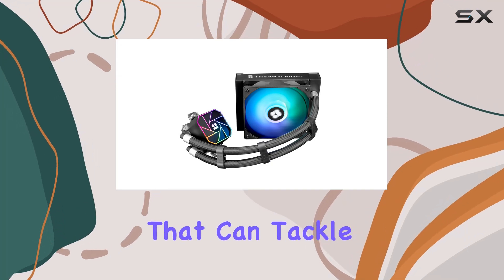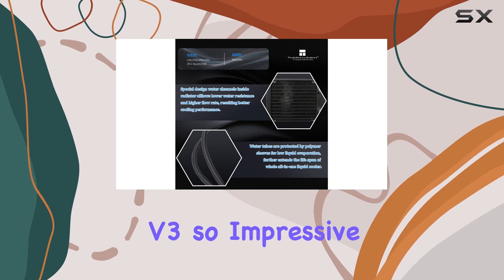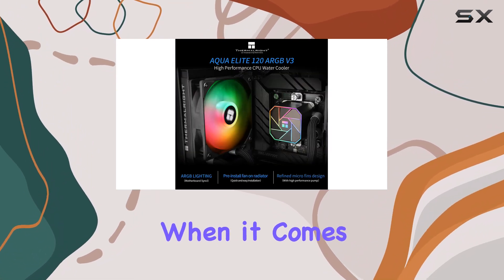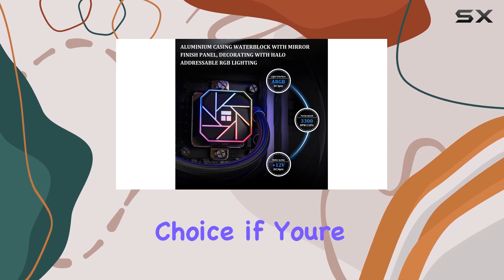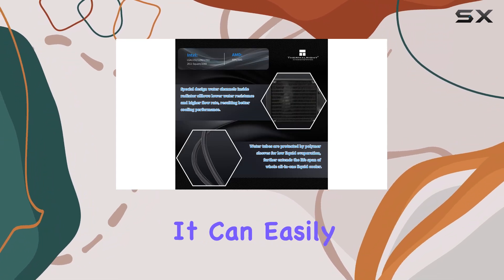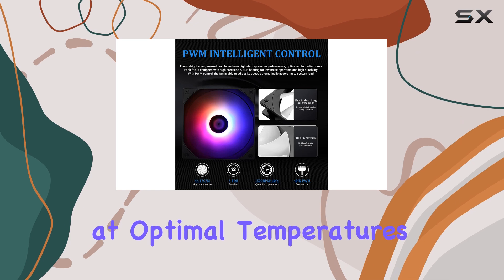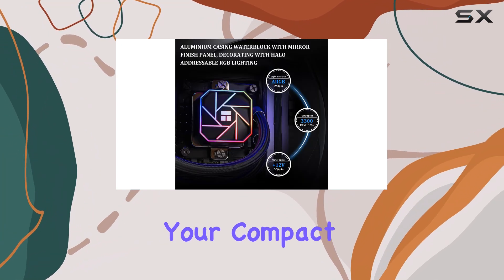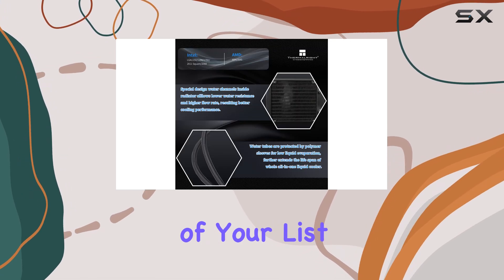Thermalright Aqua Elite 120 V3 — The Best Compact CPU Cooler?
0:00 Intro
0:07 Review

Things that we mentioned in this video:
Thermalright Aqua Elite 120 V3 : B0CL8ZMPL2